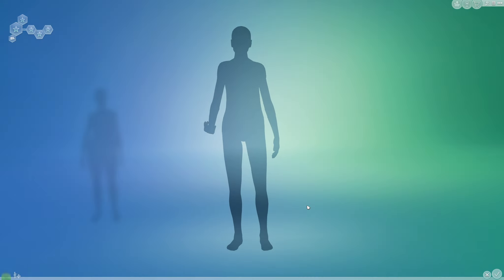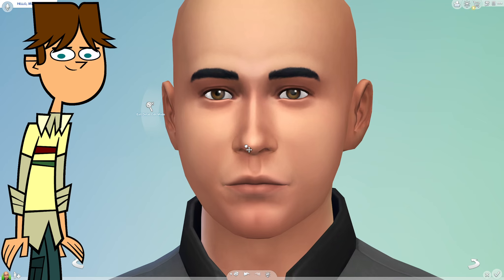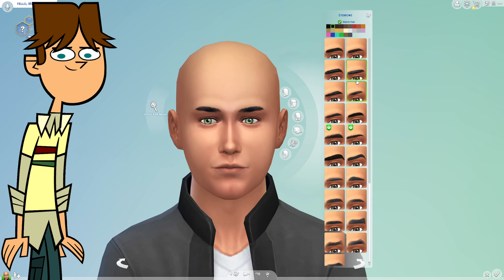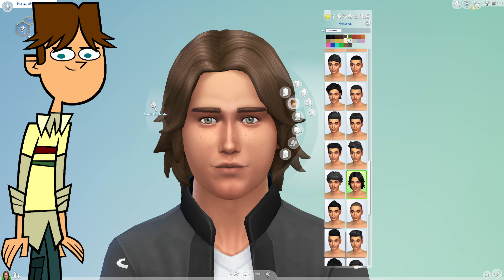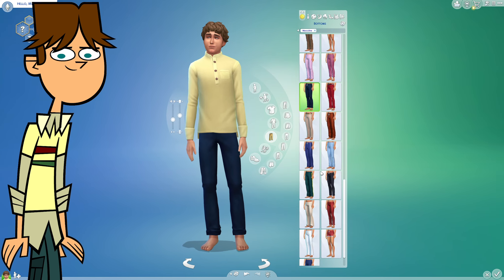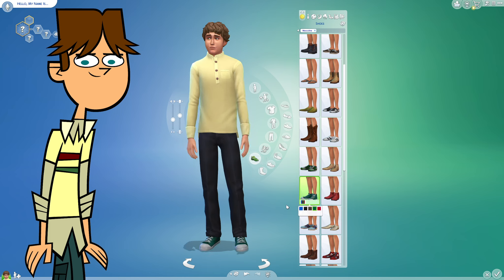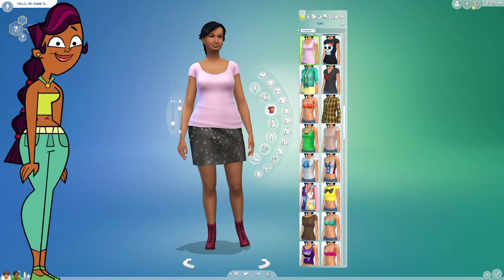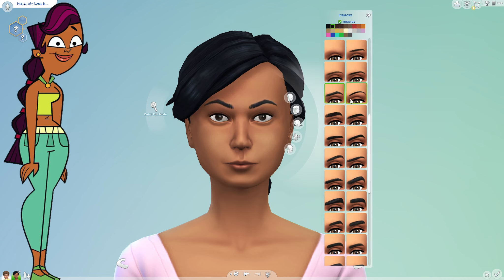CREATING TOTAL DRAMA CHARACTERS IN THE SIMS..💎😭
💜Hey guys, today I do a SIMS video!! :)💜

wat